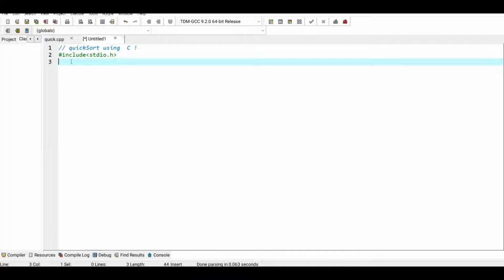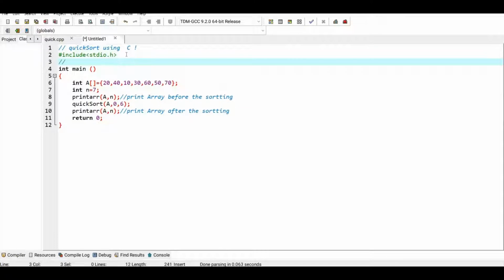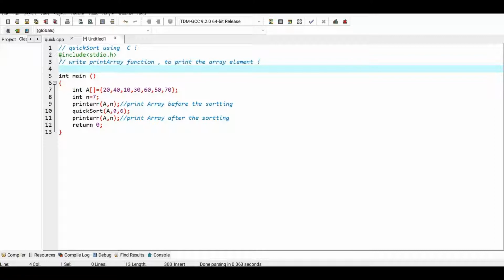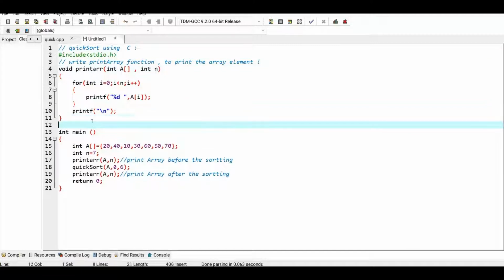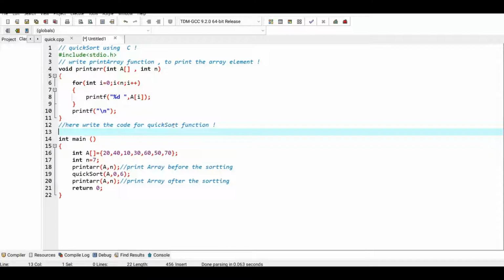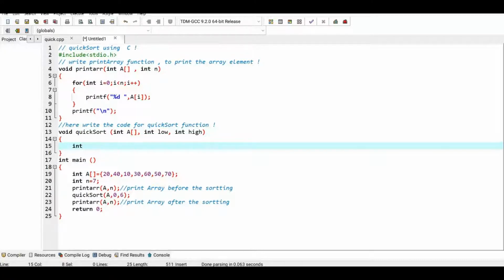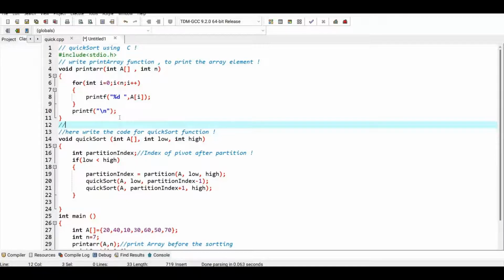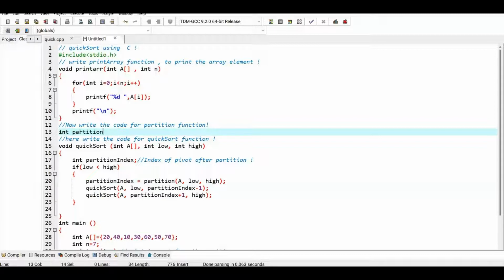quickSort using C || cs nagar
Quick sort using C || cs nagar